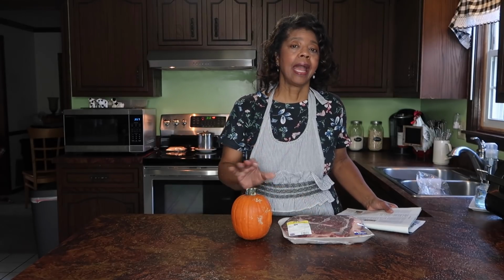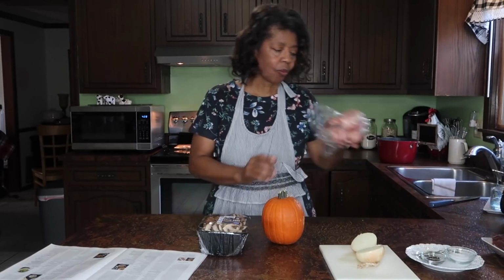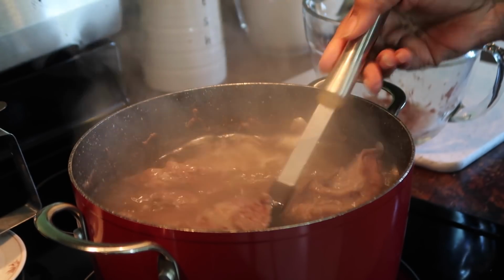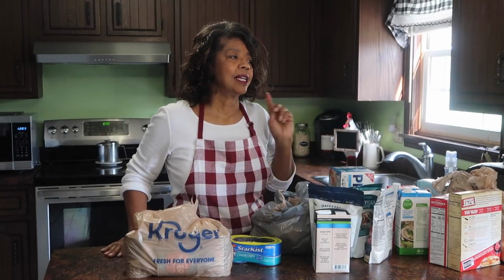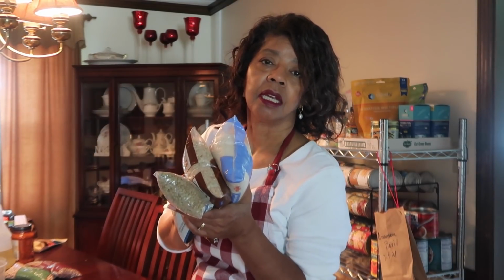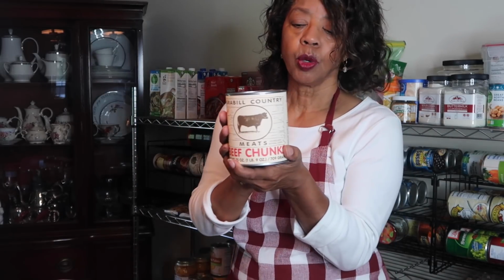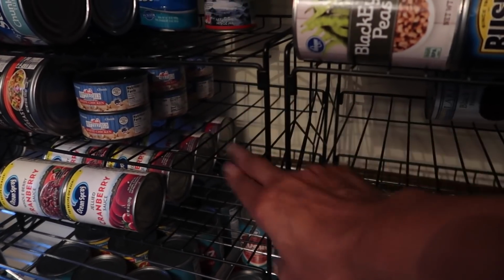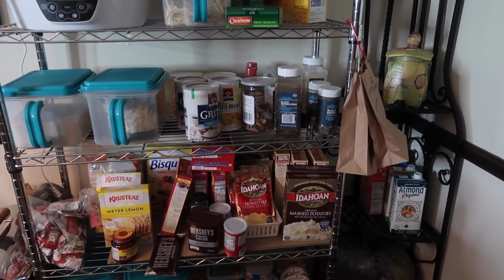Reorganizing My Prepper Pantry and What's for Dinner | Prepping with Denise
I'm Reorganizing My Prepper Pantry and answering the question of What's for Dinner by making Beef Pumpkin Soup with Mushrooms. The soup was easy. Reorganizing my emergency food supply took a bit more time but emergency preparedness makes it worth the effort.  Check out the November issue of Martha Stewart Living for the pumpkin soup recipe.

Get access to the Meal Planning Buncle which includes the Inventory Sheets

About this video: In Reorganizing My Prepper Pantry and What's for Dinner | Prepping with Denise,  Denise Jordan of This and That with Denise Jordan reorganizes her emergency food supply and makes a delicious pumpkin beef soup she found in Martha Stewart Living.